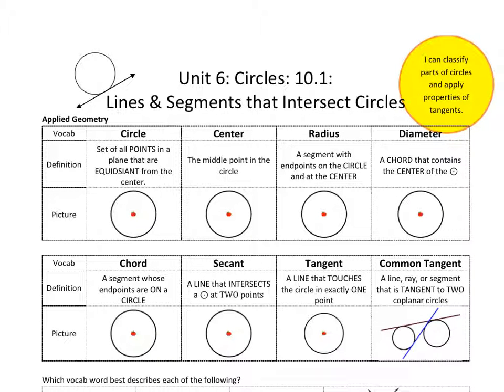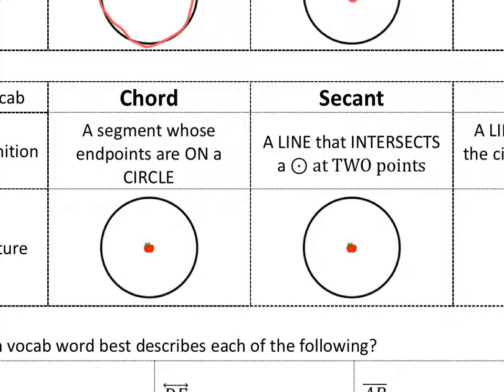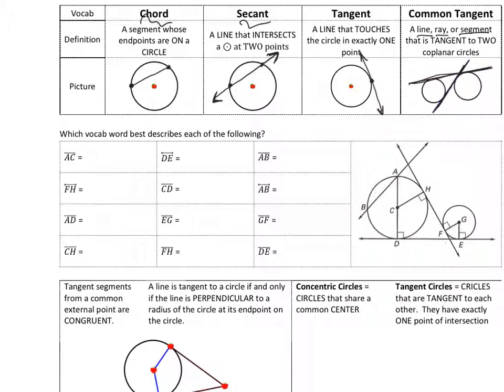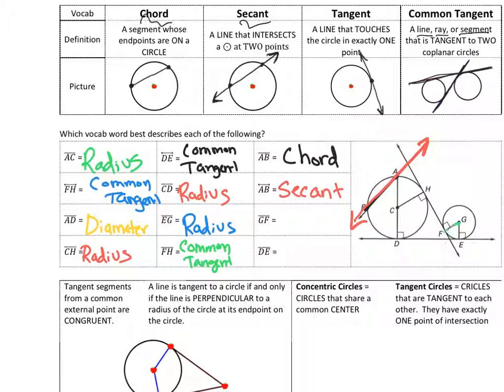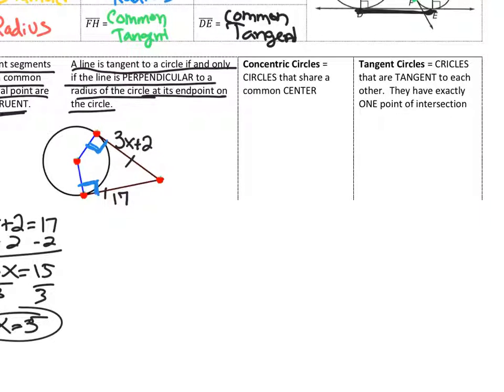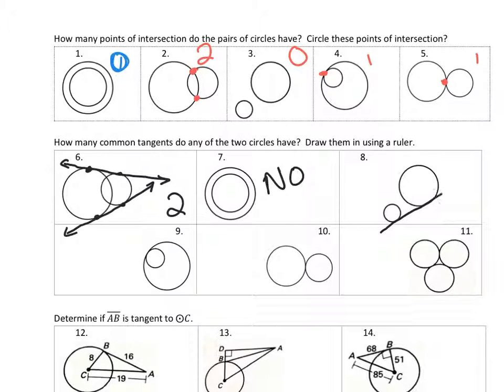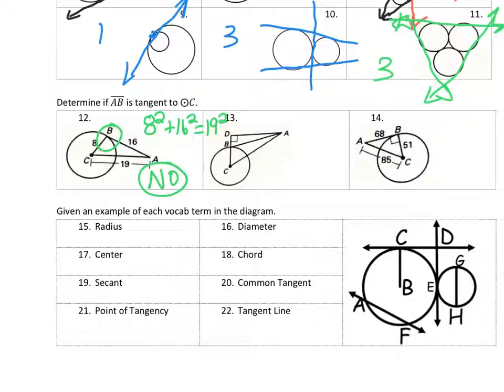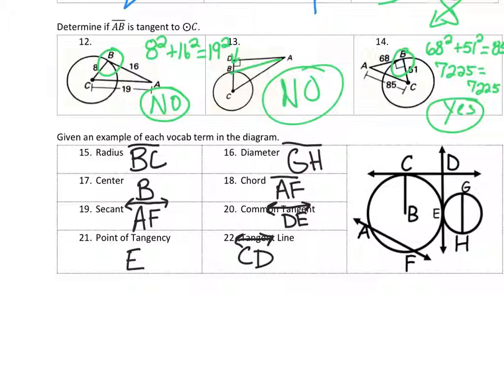10. 1 Notes